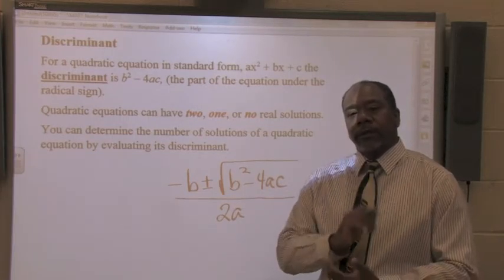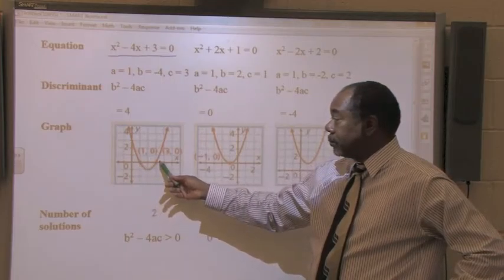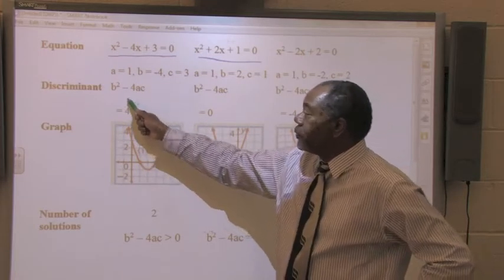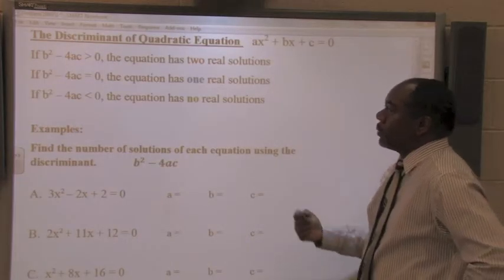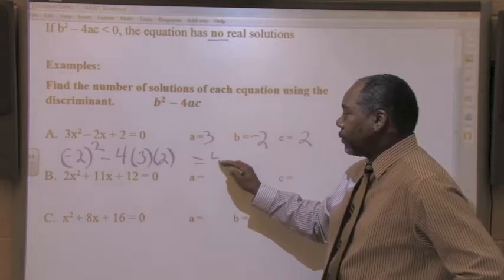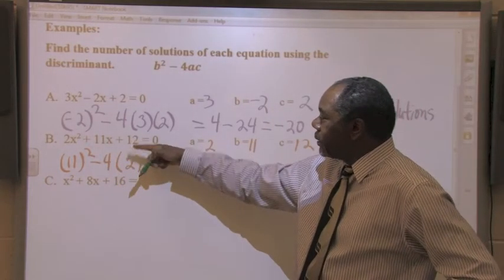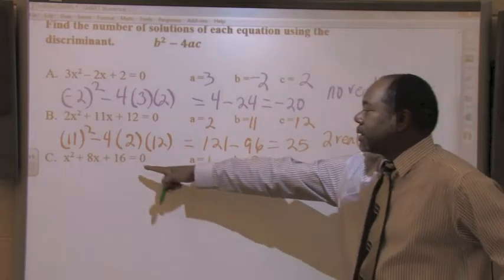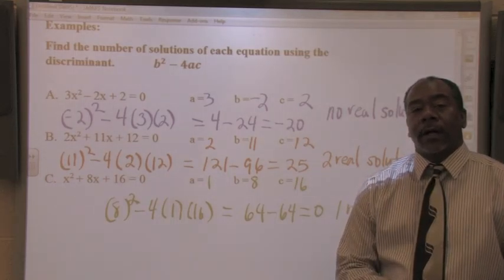Discriminate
Edison Career and Technology High School